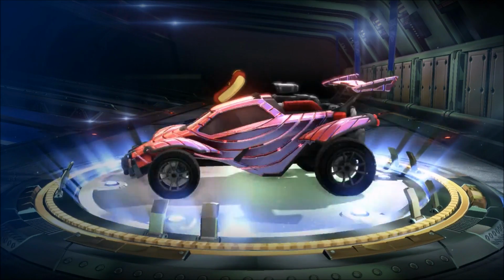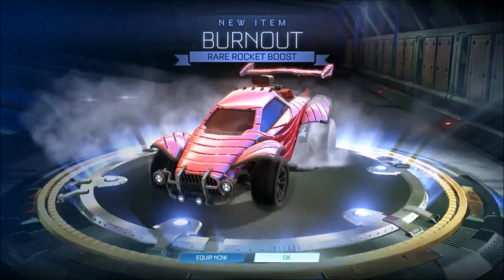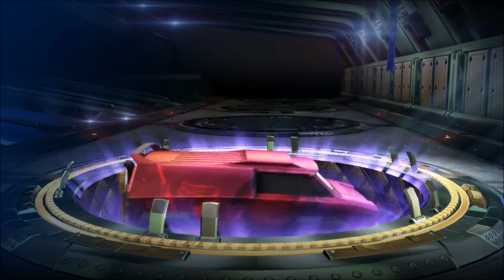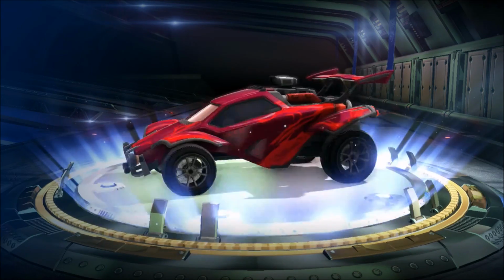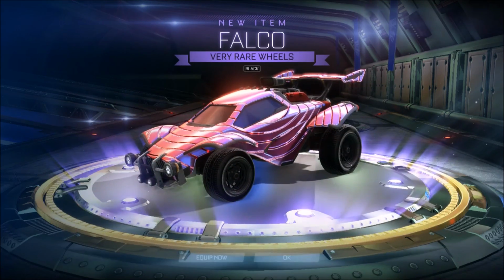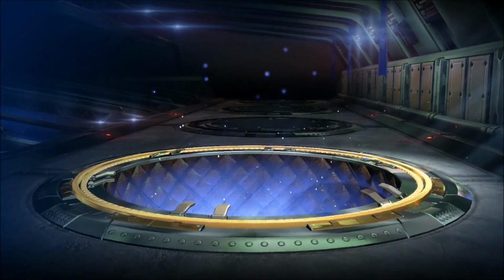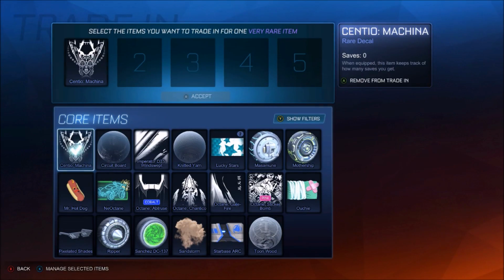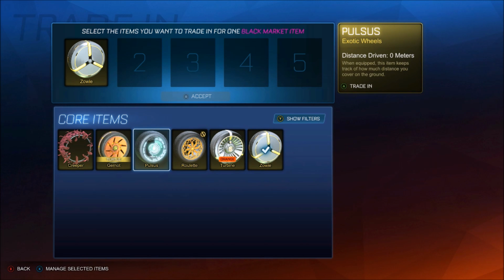The 2023 Drop in Rocket League…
Today one of the biggest drop openings is here to kick start 2023 and the luck doesn’t disappoint with these black painted wheels opened in Rocket League!